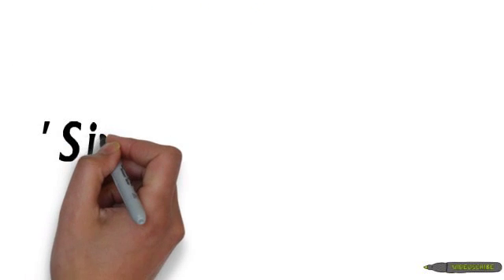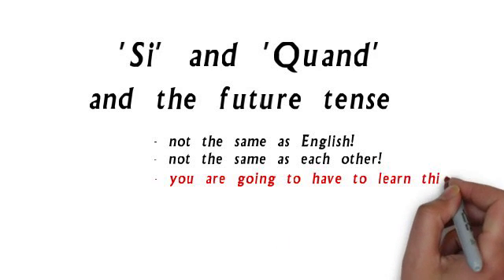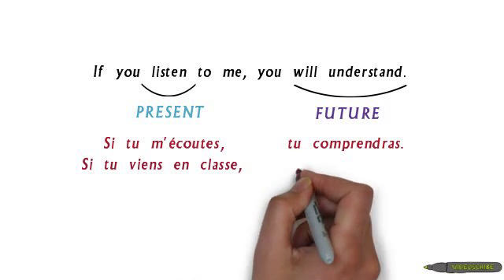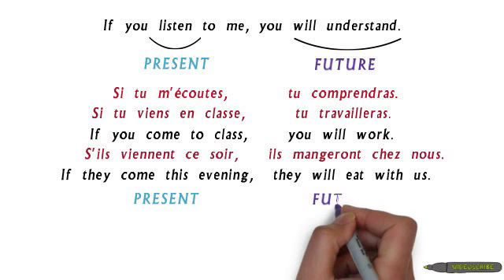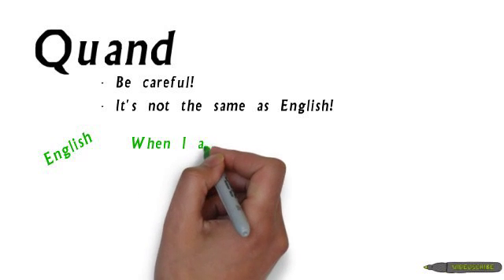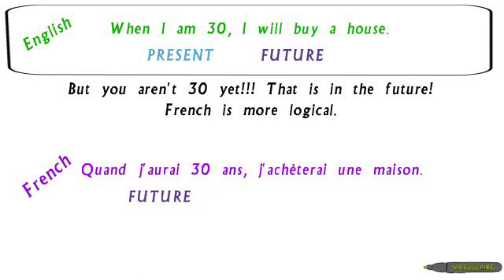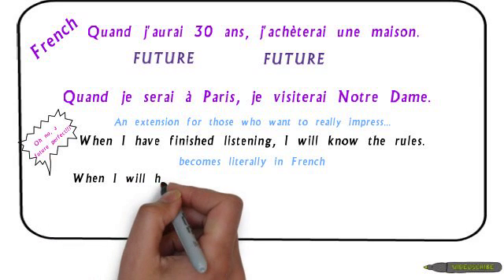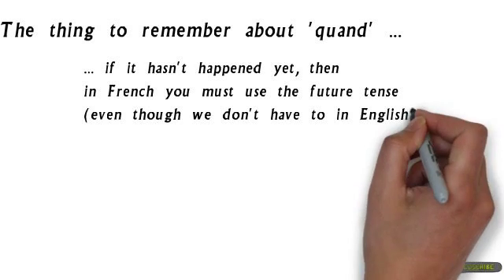si quand flipped lesson